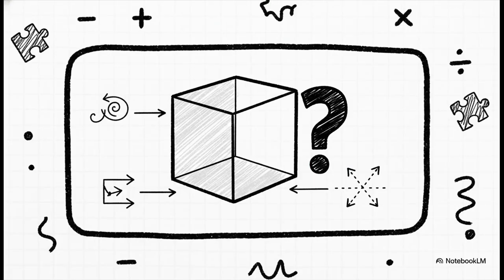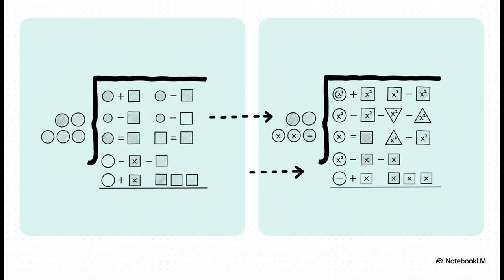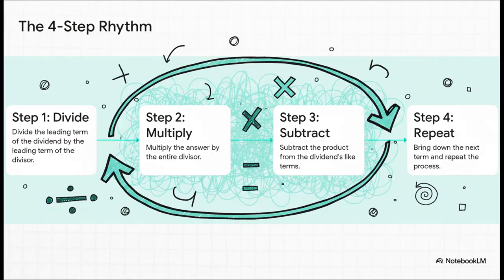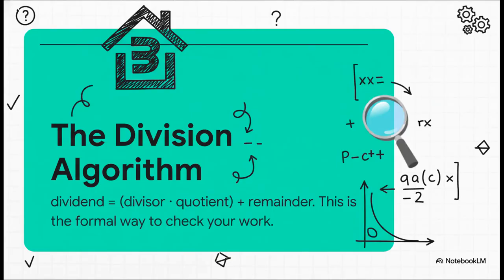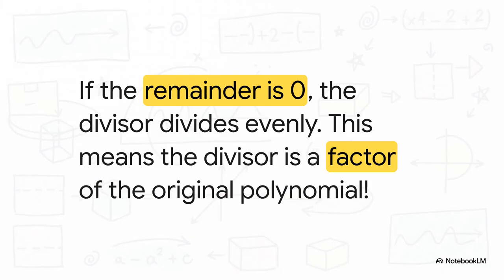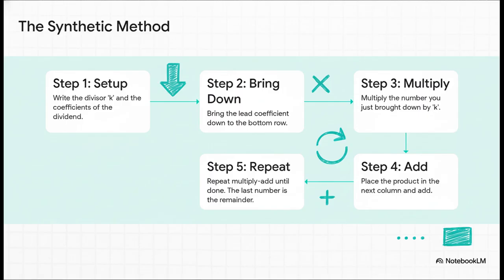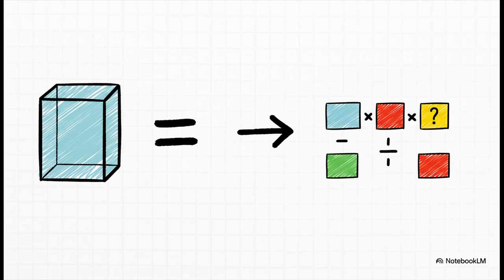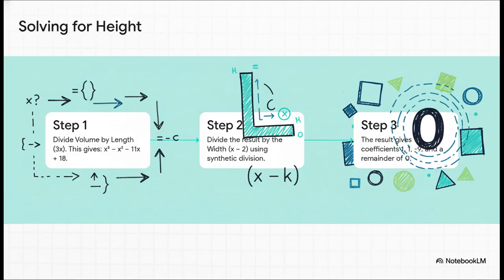Introduction to Algebra 5.4 Dividing Polynomials